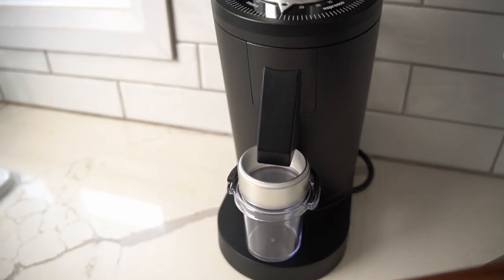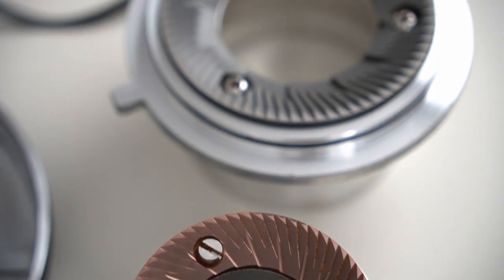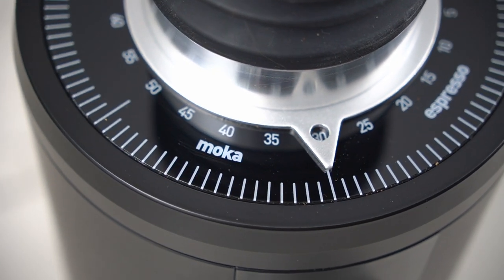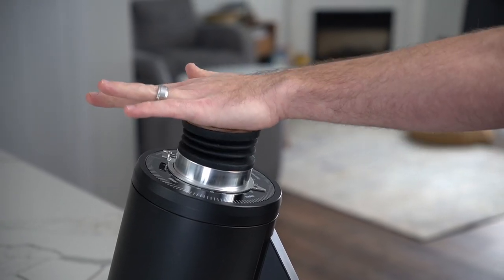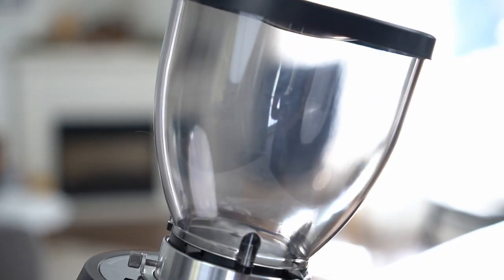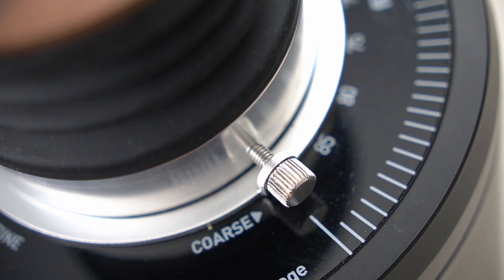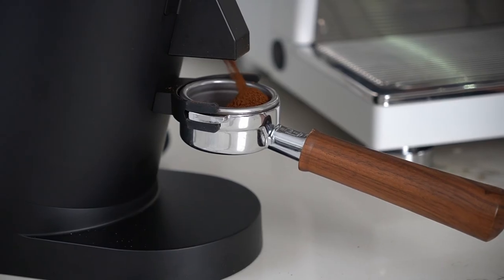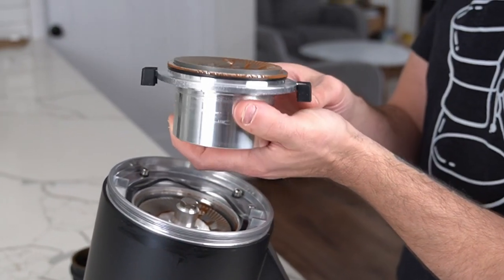Turin DF83 Review - 83mm coffee grinder on a BUDGET??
Can the Turin DF83 actually deliver the budget dream of an 83mm burr coffee grinder in a (somewhat) affordable package? Or does it cut too many corners? Burrs this big and at this price are hard to find in a home coffee grinder package - is this the right grinder for you?